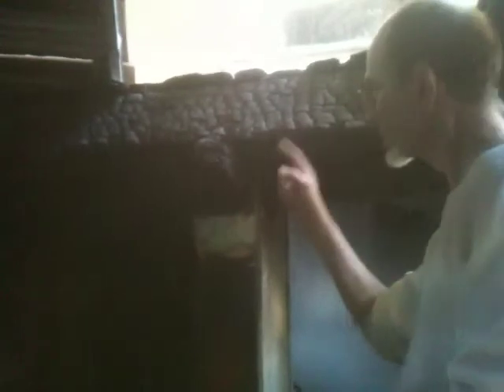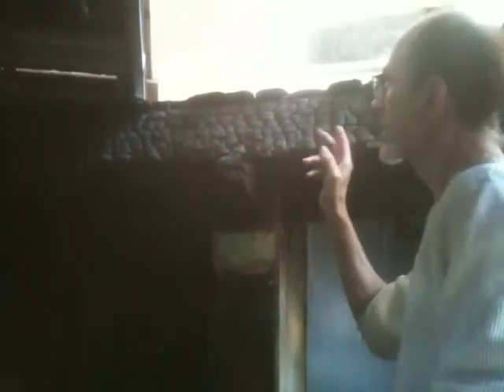IMG 0642 11 09 2013 Sawing a Beam End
Andrew saws off a beam end that was sticking out from the top of the stairway wall, as he is gutting the downstairs kitchen and dining area (removing various items that were fire damaged in September 1994 or flood damaged by Hurricane Katrina, which can be removed). We find that most of the beam has stayed intact.